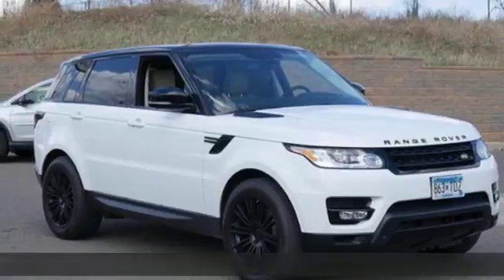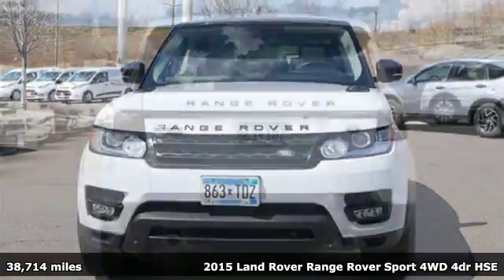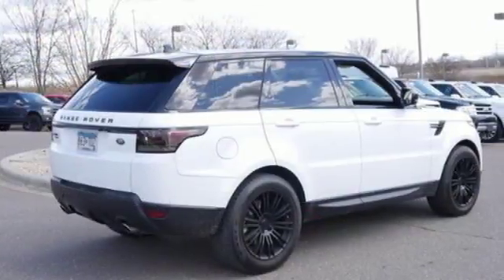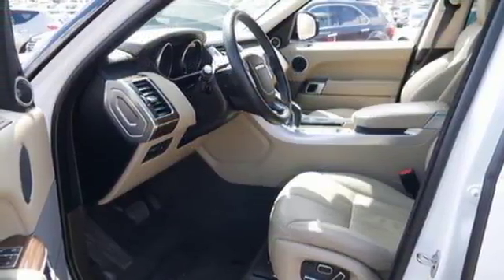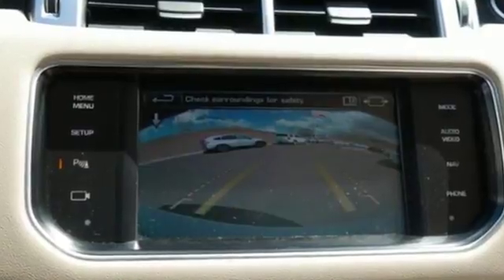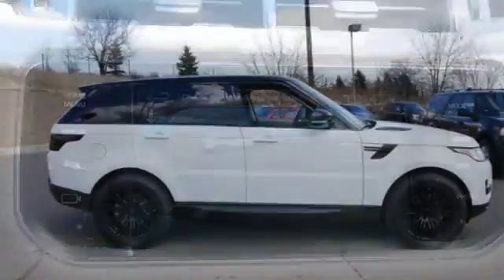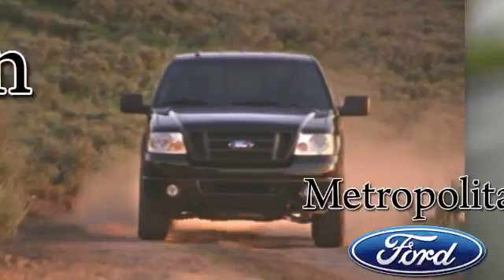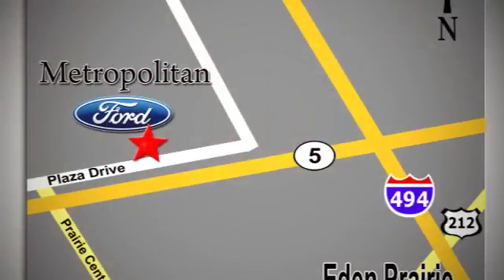Used 2015 Land Rover Range Rover Sport Minneapolis MN Eden Prairie, MN R5936A4 - SOLD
Year: 2015
Make: Land Rover
Model: Range Rover Sport
Trim: 4WD 4dr HSE
Engine: 183 L V6 Cyl.
Transmission: 8-Speed A/T
Color: Fuji White
Interior: Beige
Mileage: 38714
Stock #: R5936A4
VIN: SALWR2VF2FA628260
CARFAX 1-Owner, ONLY 38,691 Miles! HSE trim. Nav System, Moonroof, Heated Leather Seats, Aluminum Wheels, Power Liftgate, 4x4. AND MORE! KEY FEATURES INCLUDE: Leather Seats, Navigation, 4x4, Power Liftgate, Heated Driver Seat Rear Spoiler, MP3 Player, Keyless Entry, Privacy Glass, Remote Trunk Release. EXPERTS CONCLUDE: The 2015 Land Rover Range Rover Sport powers down twisty roads with impressive confidence and stability. -Edmunds.com. Approx. Original Base Sticker Price: BUY WITH CONFIDENCE: CARFAX 1-Owner OUR OFFERINGS: Metropolitan Ford Of Eden Prairie in Eden Prairie, MN treats the needs of each individual customer with paramount concern. We know that you have high expectations, and as a car dealer we enjoy the challenge of meeting and exceeding those standards each and every time. Allow us to demonstrate our commitment to excellence! Pricing analysis performed on 4/27/2018. Please confirm the accuracy of the included equipment by calling us prior to purchase.

Address:
12477 Plaza Drive